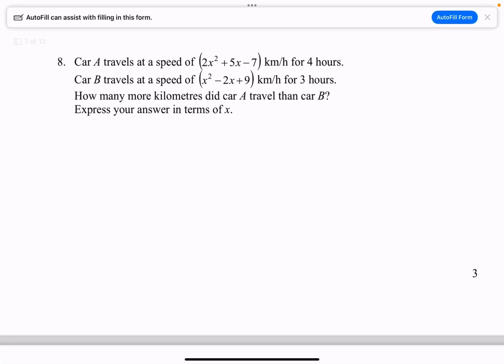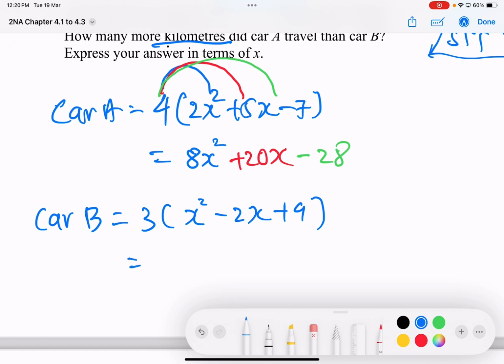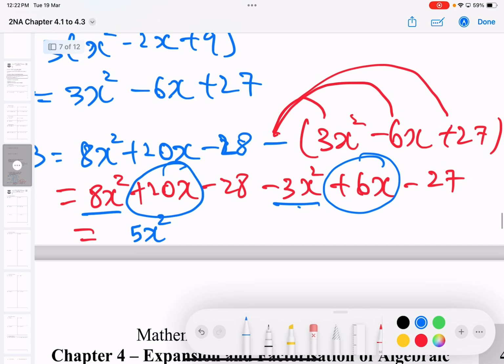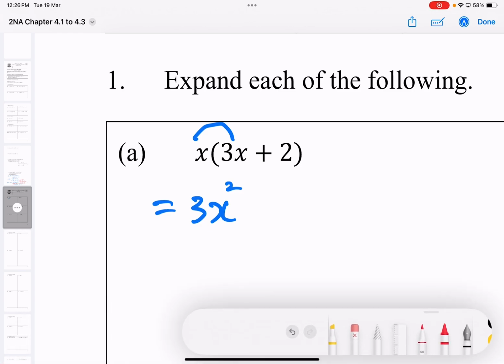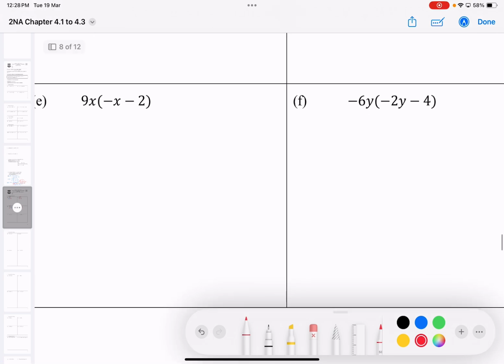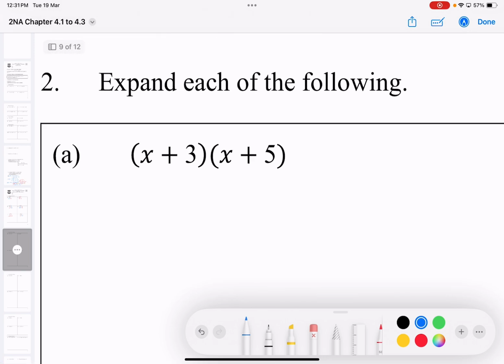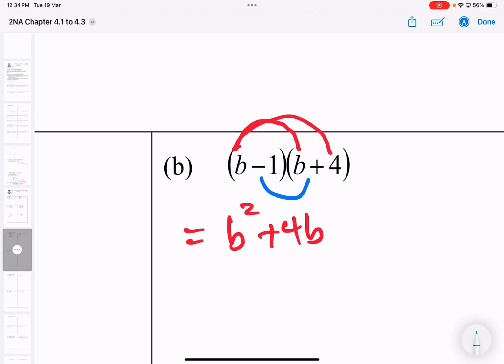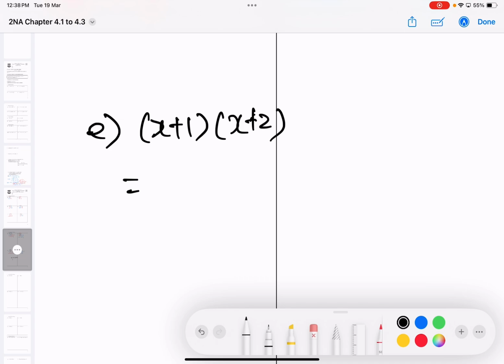2NA Chapter 4.1-4.3 Part 3